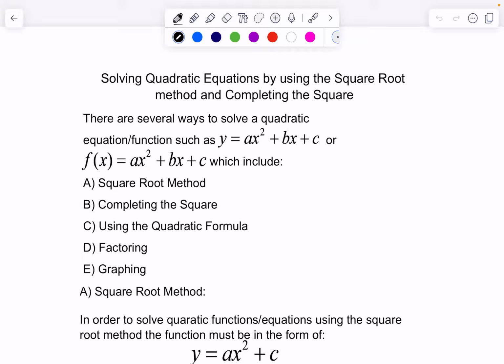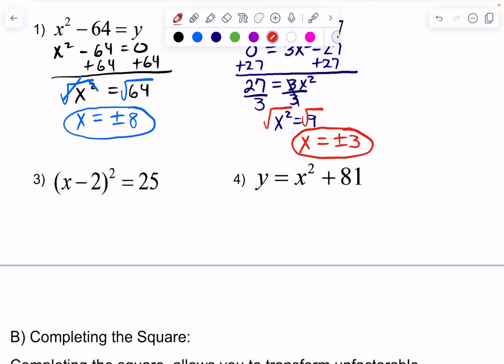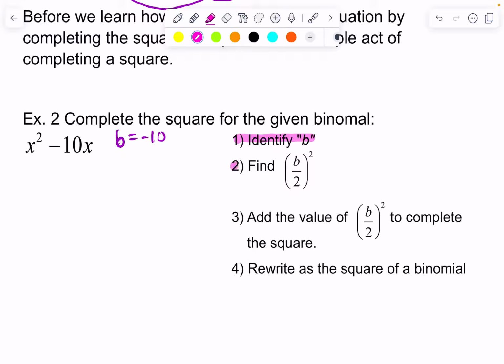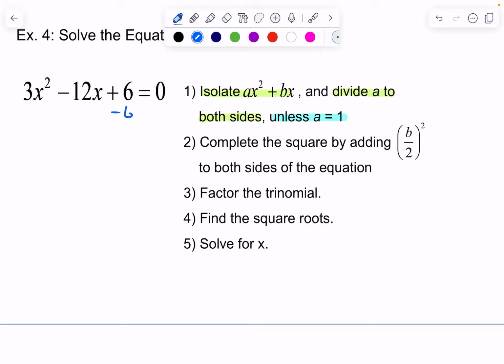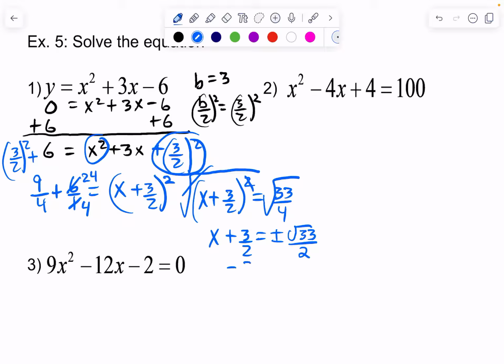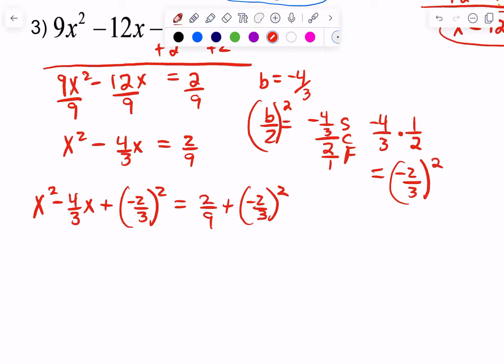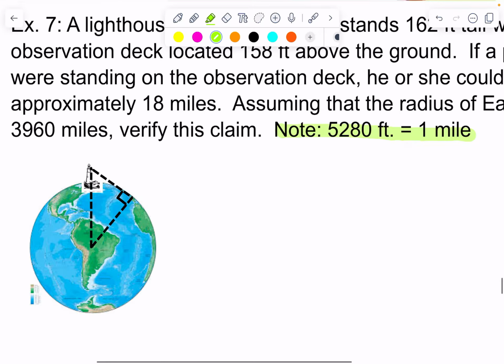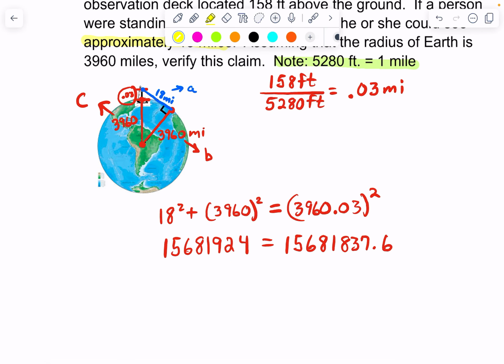Solving Quadratic Equations by using the Square Root Method and Completing the Square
Learn how to solve Quadratic Equations by using the Square Root Method and Completing the Square.